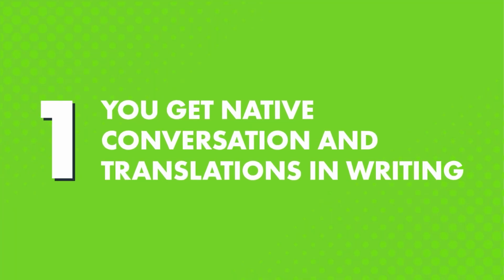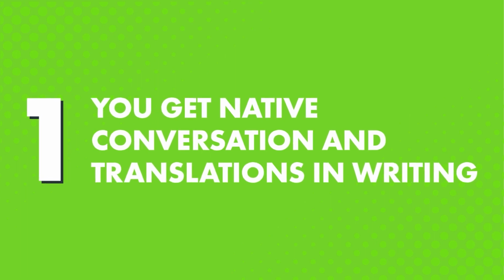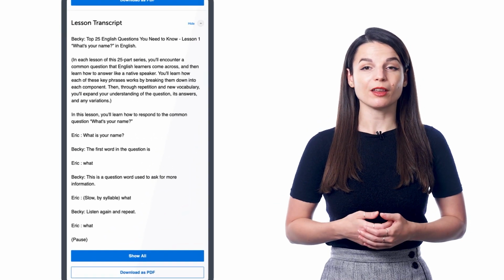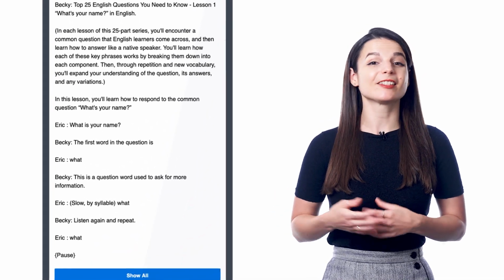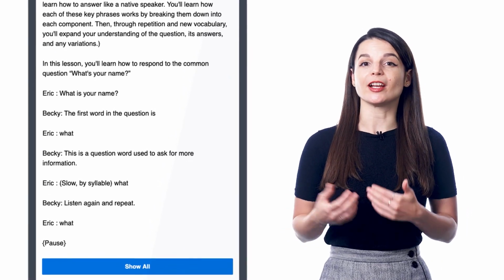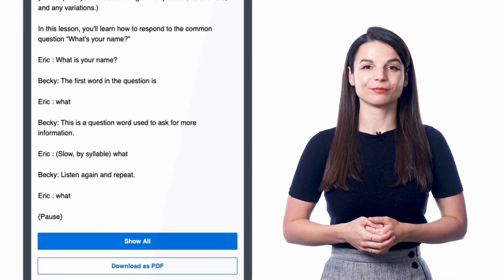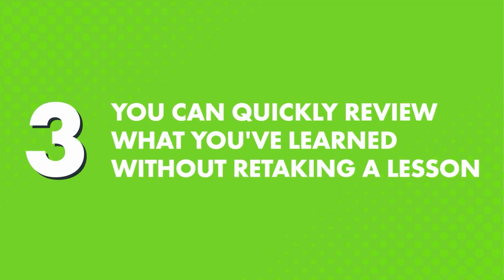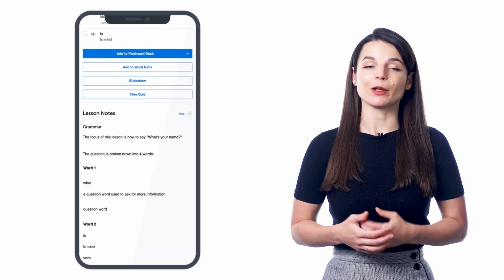Learn German 2x Faster with the Lesson Notes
← Click here to sign up for a free lifetime account right now and take advantage of the Lesson Notes right now!

In this video you will discover how to learn German 2x faster with the lesson notes.